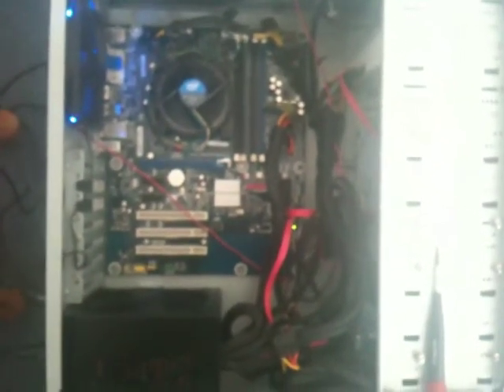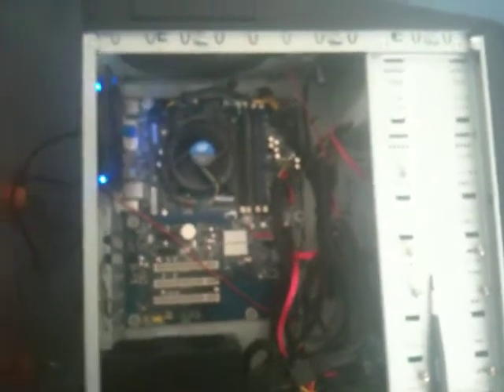Intel i3 Build complete